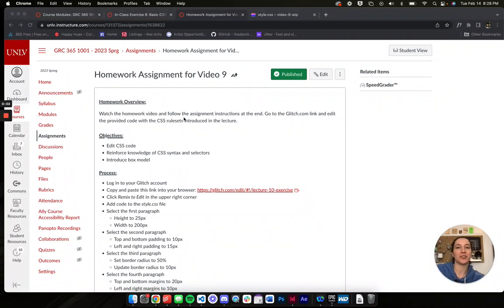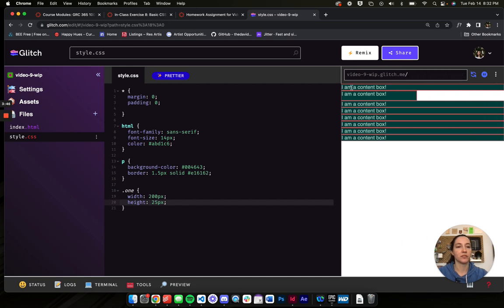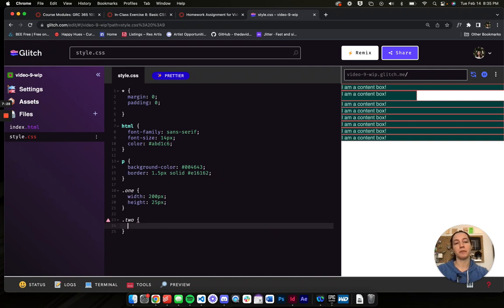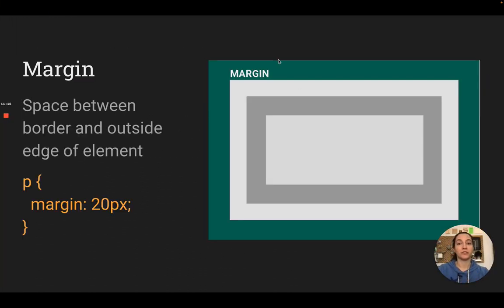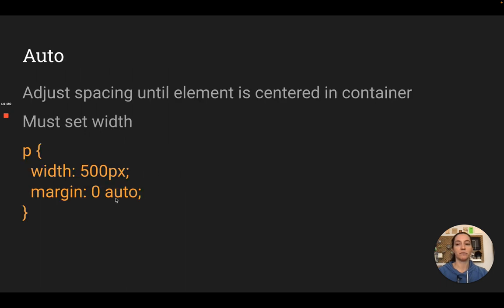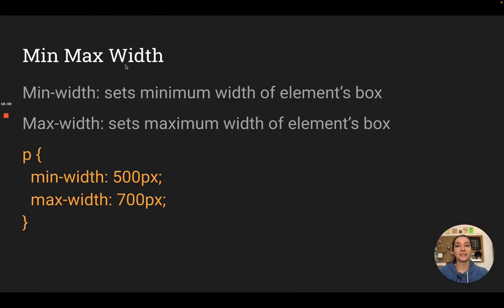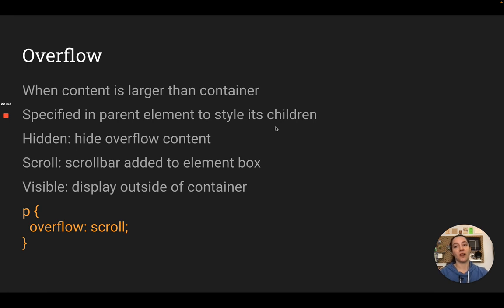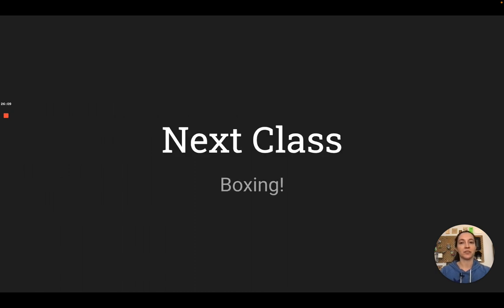Video 9 Box Model GRC 365 Spring 2023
Think inside the box.